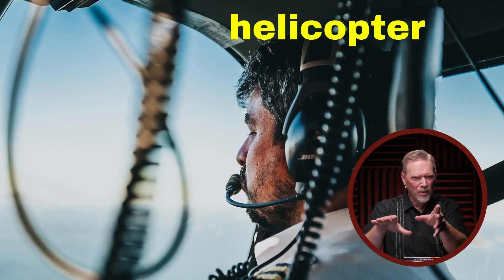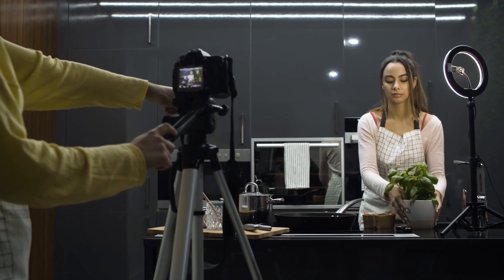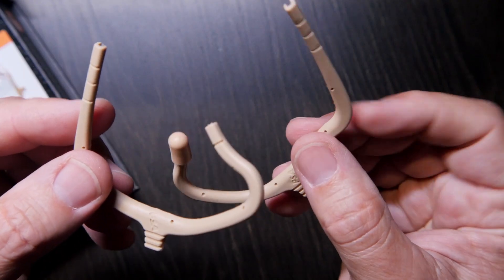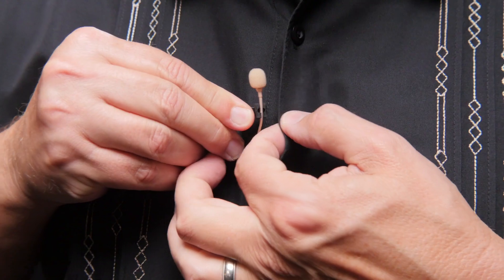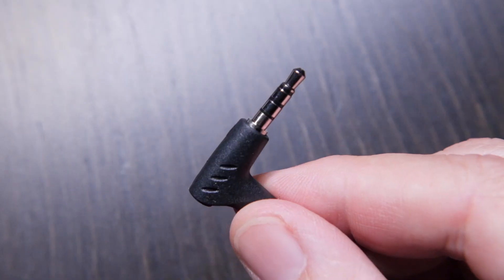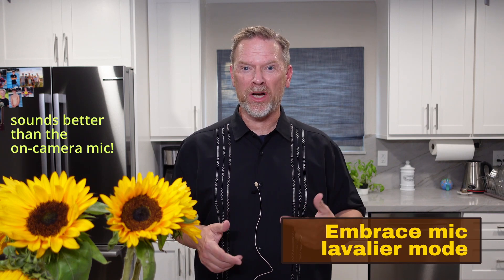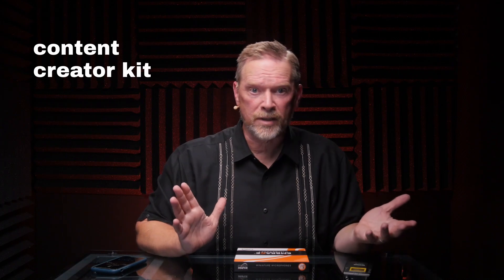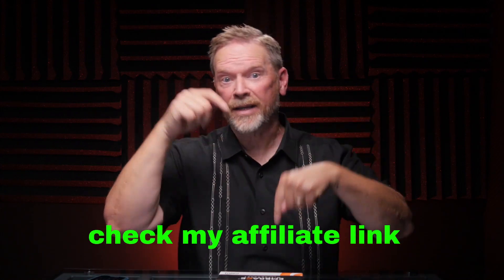This microphone KILLS background noise (Embrace from Point Source Audio)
If you struggle with background noise in your video/content creation, then this hands-free. high-quality mic might be just the solution. Don't believe me? give it a listen!

The adapter cable I mention in the video:

CAD Audio Equitek E40 condenser mic:

Sennheiser MKE-600 shotgun mic:

Rode Wireless Go II lavalier mic system

Sony ZV-1 vlogging camera:

Mackie DB-200 Mic Boom Arm: